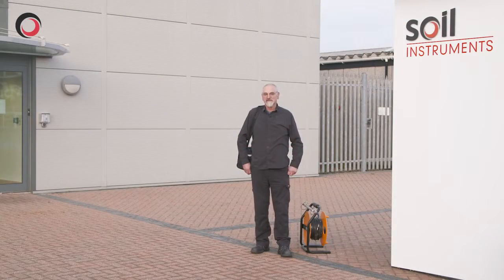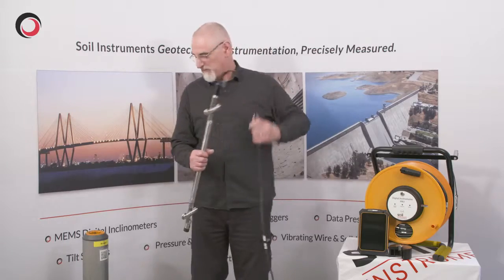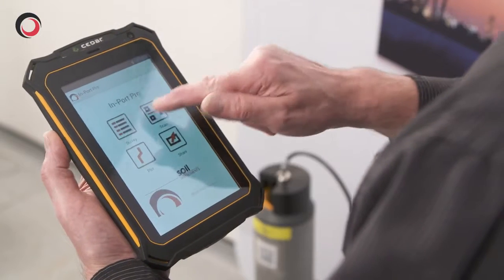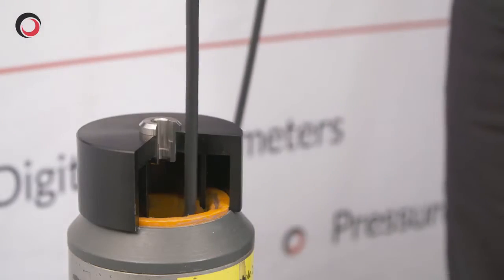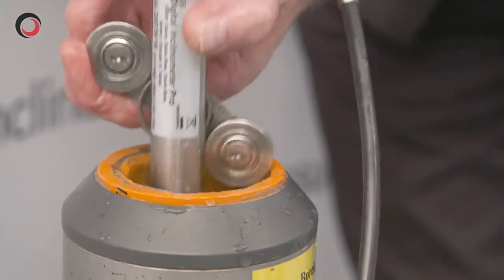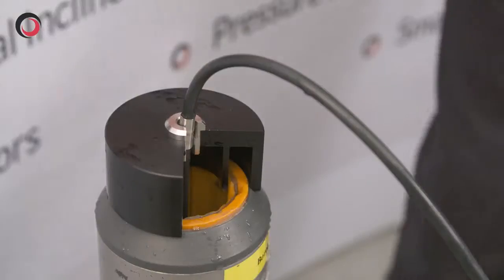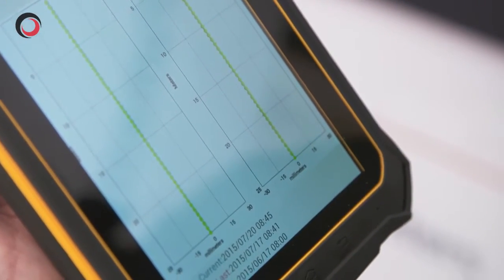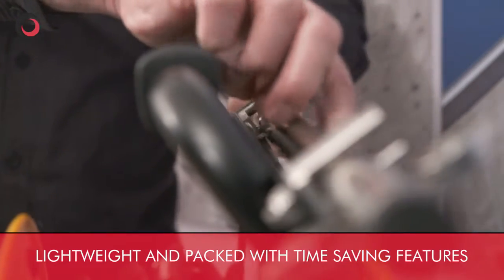İnklinometre Cihazı - İnklinometre Jeostok / Interfels / Soil Instruments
İnklinometre Cihazı / 2017 Model Soil Instruments İnklinometre Cihazımız Stoklarımızda Satışa Hazırdır

En uygun fiyatı bizden alacağınıza emin olabilirsiniz